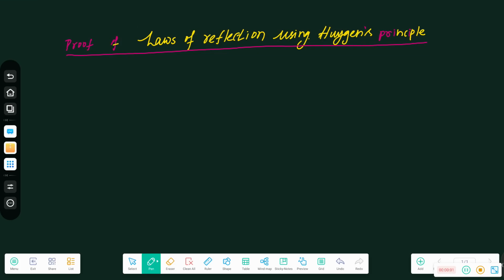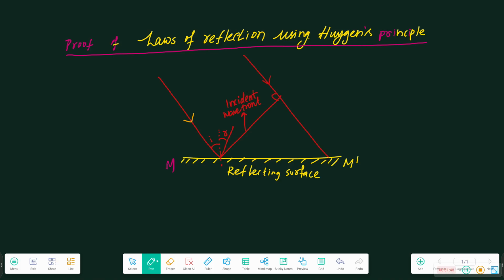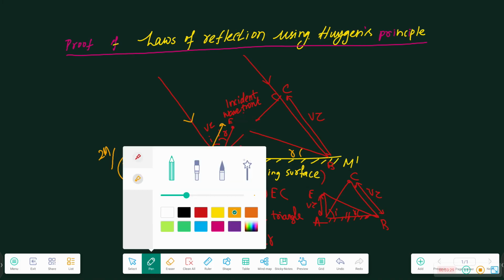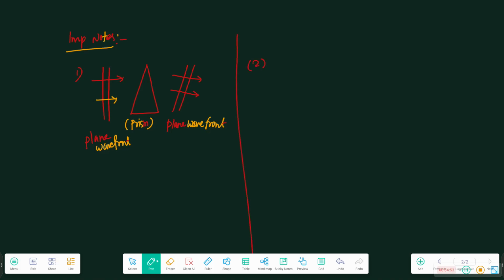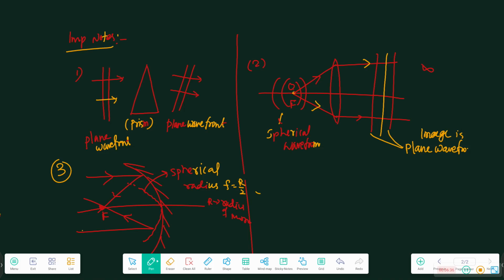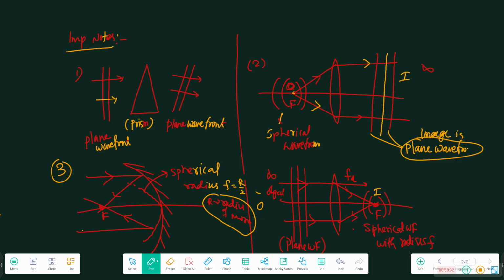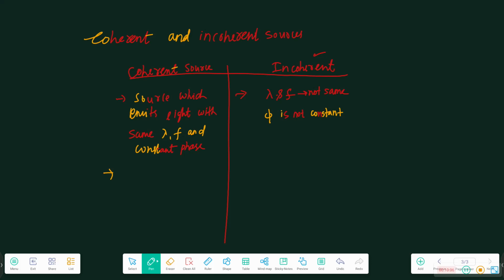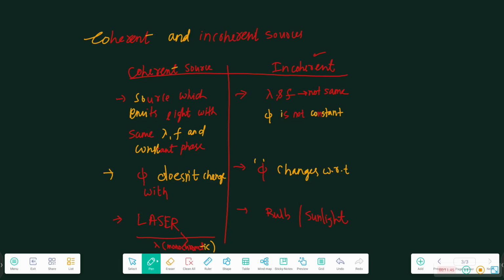Important Questions Of Wave Optics Class 12 | Top Most Expected Question 12th Physics